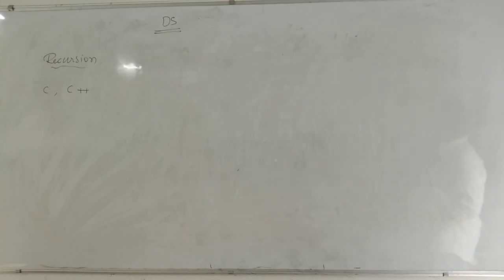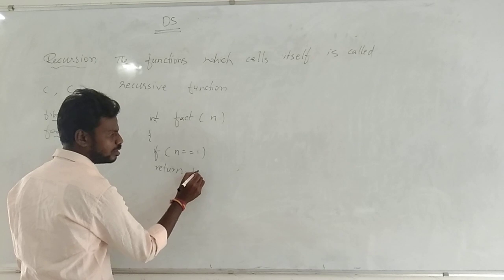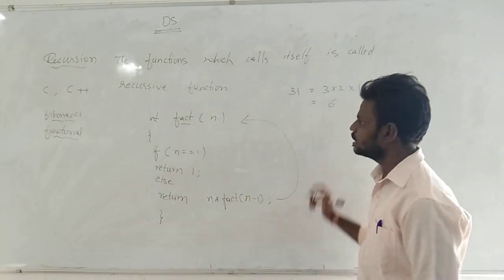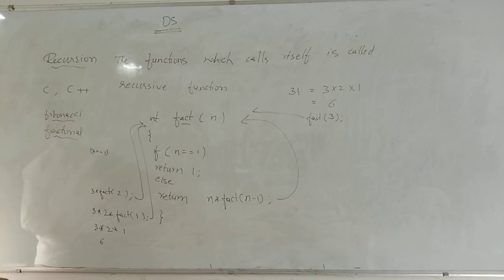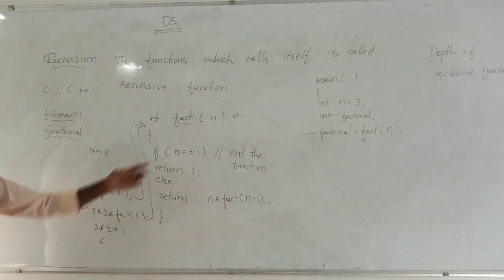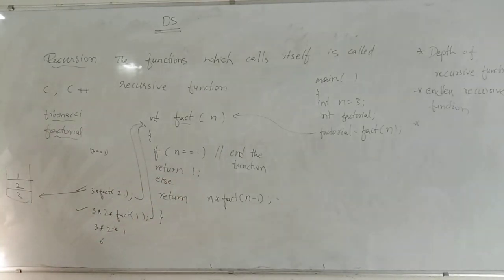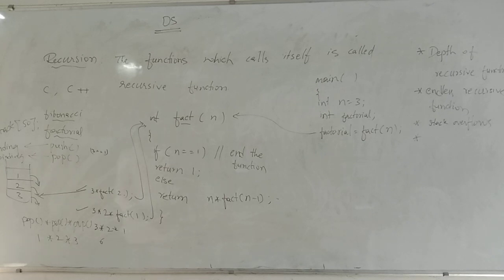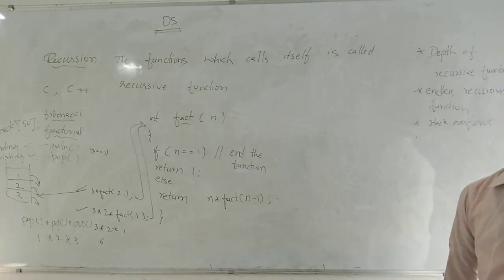recursive function using stack in ds B.sc/mpcs sem3